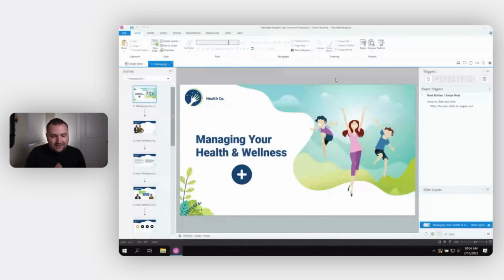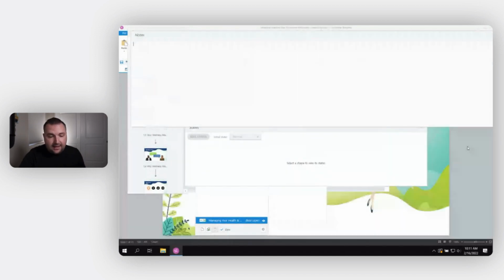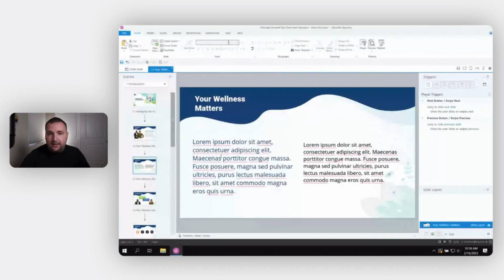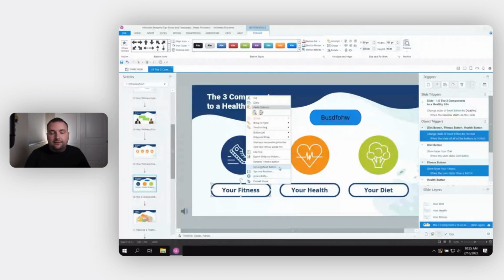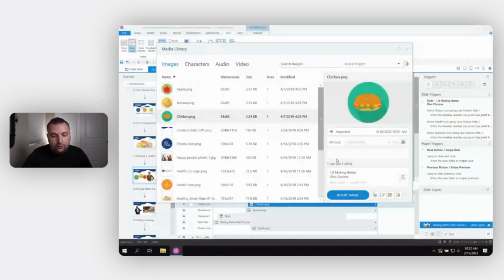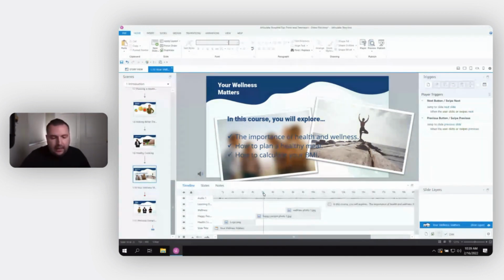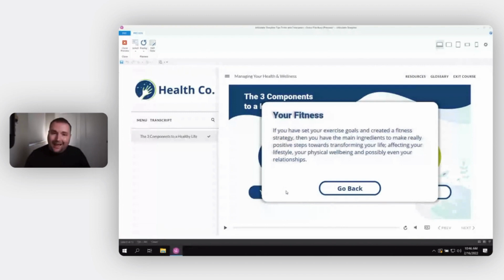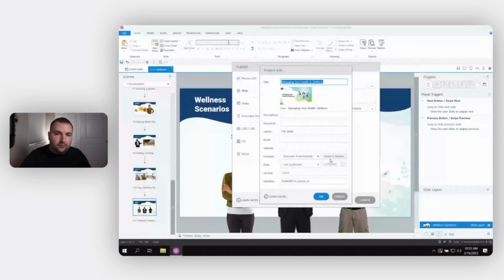Articulate Storyline Tips, Tricks & Timesavers | How-To Workshop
If you're just getting started with Articulate Storyline, it's important to know that some of the most powerful and time-saving features are hidden in plain sight! In this How-To Workshop, I'm sharing 25 of my favorite Articulate Storyline tips, tricks, and timesavers that will help you start using Storyline like a pro!

Timestamps:
00:00 Intro
01:22 Tip #1: Customize the Quick Access Toolbar
03:34 Tip #2: Navigating Storyline with Keyboard Shortcuts
04:54 Tip #3: Deleting Objects on a Mac
07:03 Tip #4: Undock & Re-Dock Panels
09:15 Tip #5: Fit Slide to Current Window
10:33 Tip #6: Adjust Auto-Recovery Settings
12:36 Tip #7: Insert Lorem Ipsum Text
14:47 Tip #8: Copy & Paste Object Formatting
18:15 Tip #9: Copy & Paste Button States
19:22 Tip #10: Add Icons to Buttons
20:45 Tip #11: Toggle Between Objects While Editing States
22:00 Tip #12: Set Default Objects for Shapes, Buttons & Markers
25:20 Tip #13: Resize Multiple Objects
27:05 Tip #14: Replace a Picture
28:47 Tip #15: Manage Course Assets with the Media Library
30:15 Tip #16: Roundtrip Editing with the Media Library
32:45 Tip #17: Prevent Clicking on a Video
35:17 Tip #18: Add Cue Points to the Timeline
37:00 Tip #19: Add Cue Points While Previewing the Timeline
38:00 Tip #20: Animate Multiple Bullet Points by Paragraph
40:00 Tip #21: Align Timeline Objects to Cue Points
41:46 Tip #22: Add Slide Transitions to Layers
43:52 Tip #23: Hide Objects on the Base Layer When Viewing
46:52 Tip #24: Create a Button Set
49:17 Tip #25: Calculate Estimated Course Duration
50:49 Closing

Snag a copy of The eLearning Designer's Handbook: